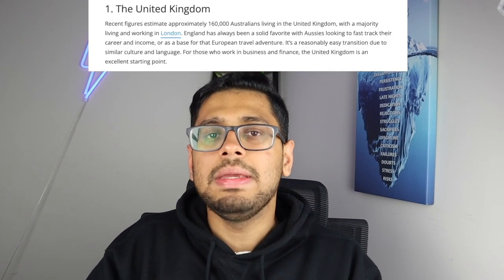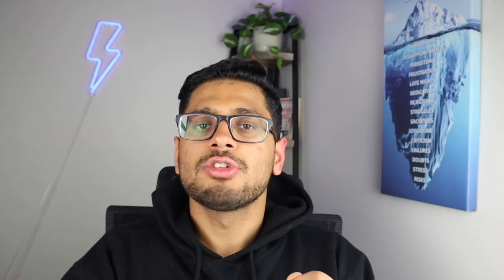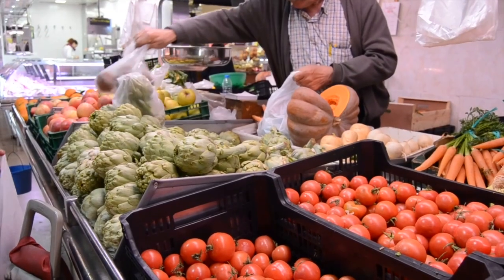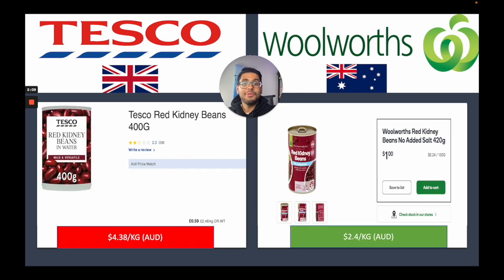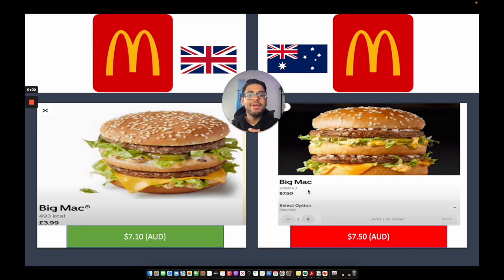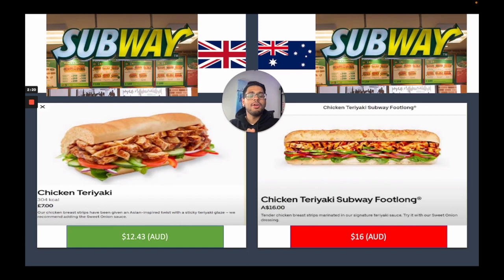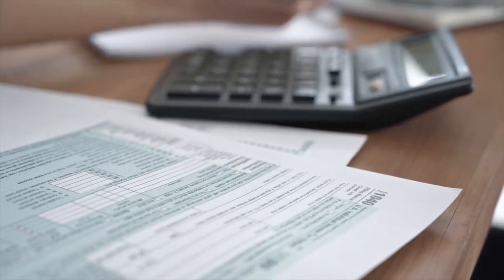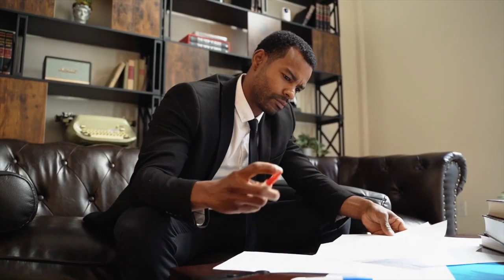AUSTRALIA vs UK | Cost of Living Comparison in 2024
In this video, we'll be comparing various aspects of the cost of living in Australia and the UK for 2023, including housing costs, daily expenses, healthcare and education, transportation and commuting, entertainment and lifestyle, taxes and financial considerations, and quality of life factors.

⏰ TimeStamps

0:00 – Introduction